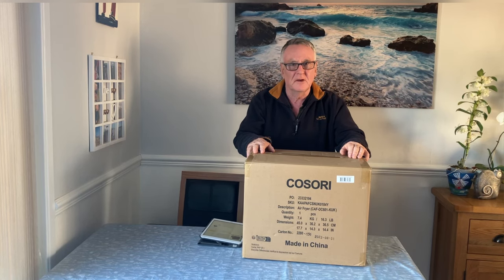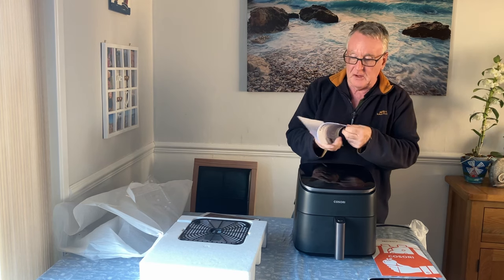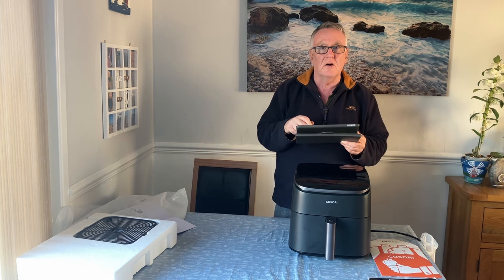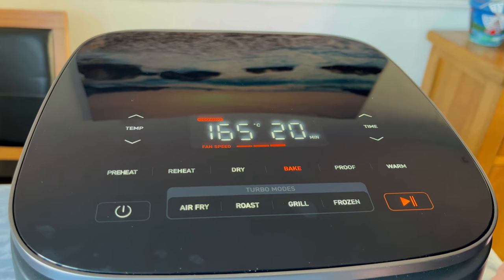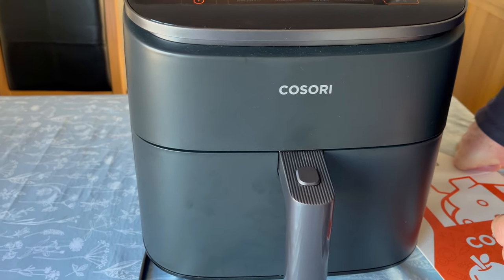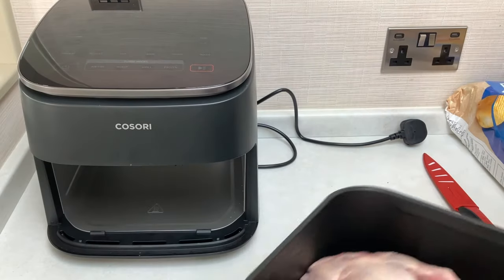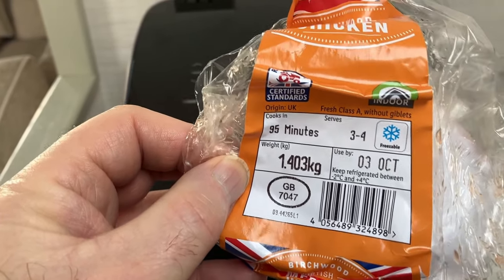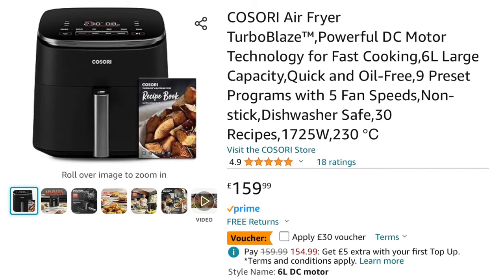COSORI TurboBlaze Air Fryer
A quick unboxing and a couple of meals we have cooked.
This a great addition to the Cosori family of air fryers.

Stainless Steel Rolling Pin Adjustable Rolling Pins

3 x Falcon Enamel Pudding Bowls,12cm, 14cm,16cm.